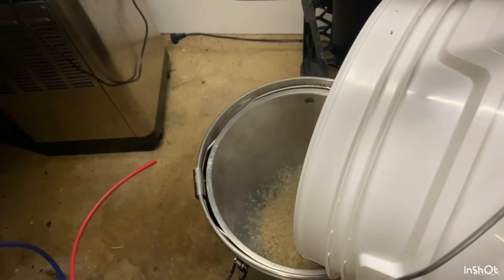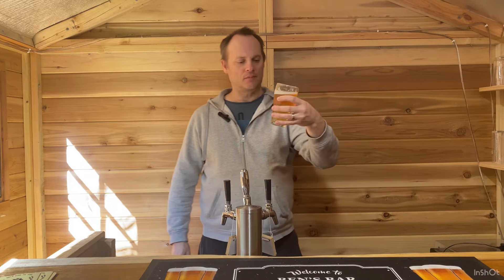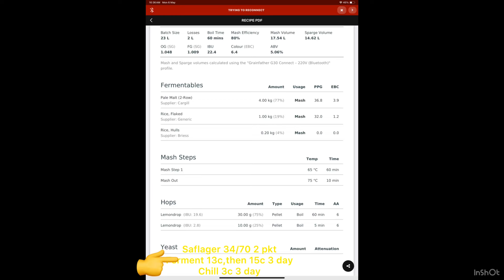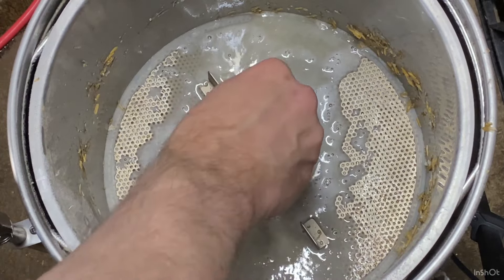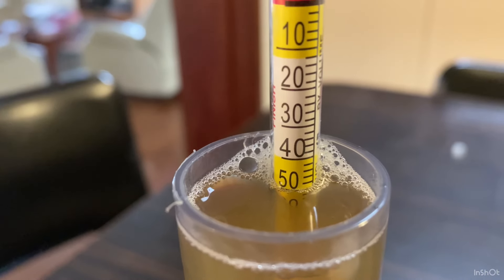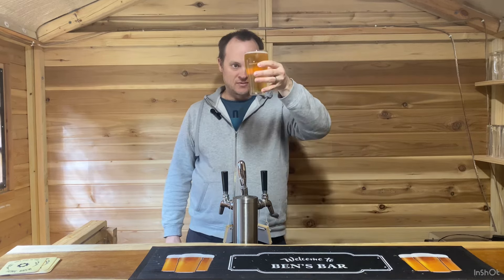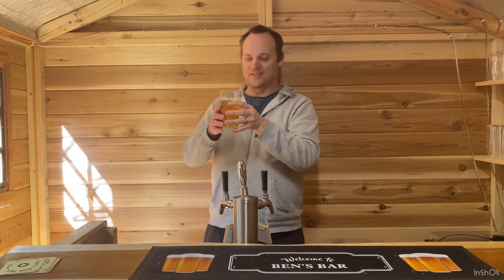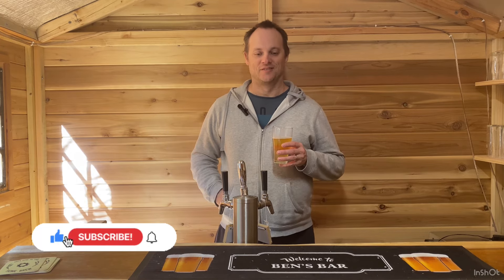Brew a Japanese rice lager using lemon drop hops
I brewed a Japanese rice lager
I couldn’t get sorachi ace hops so I used lemon drop